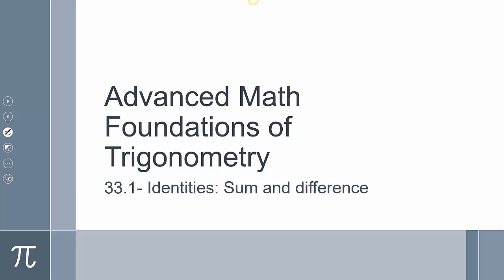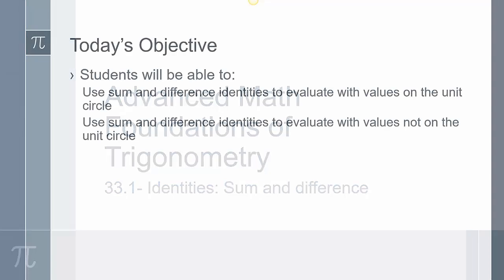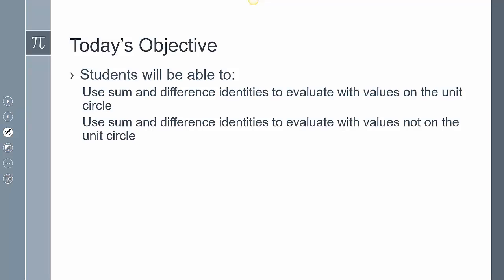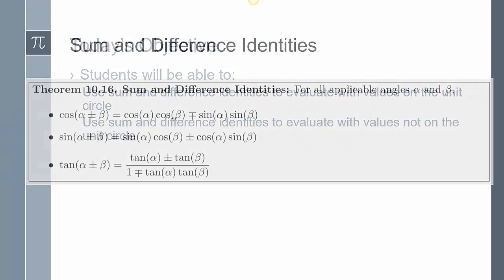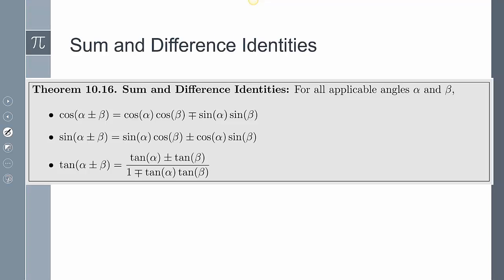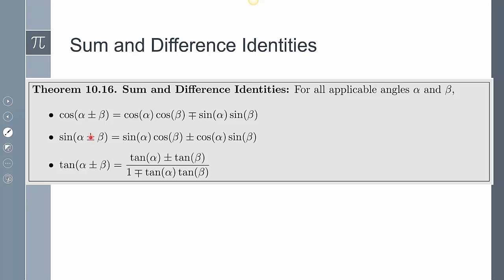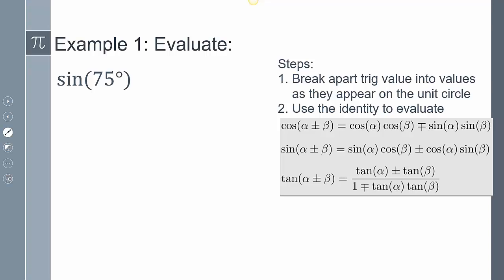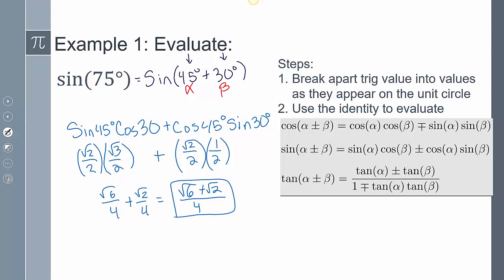Precalculus- Lesson 33-1 Foundations of Trigonometry: Sum and Difference Identities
Sum and difference identities:
Evaluating trig functions using sum and difference identities